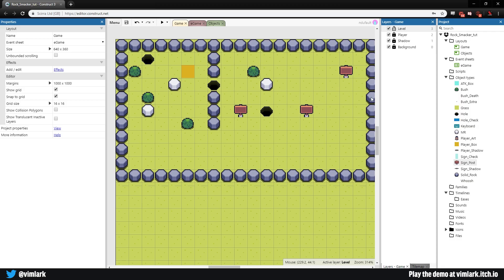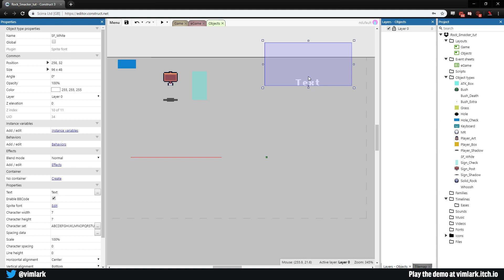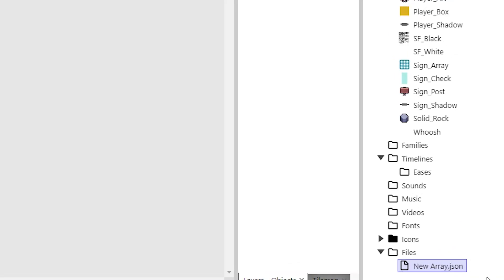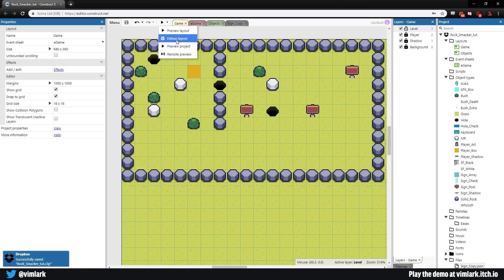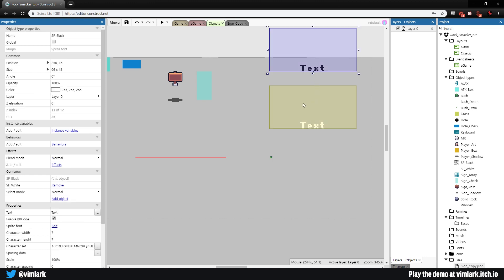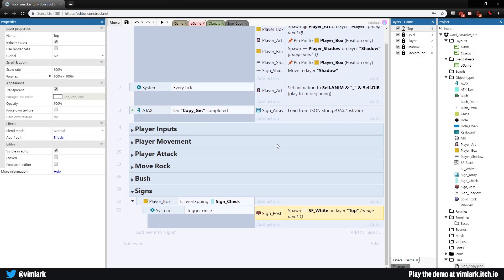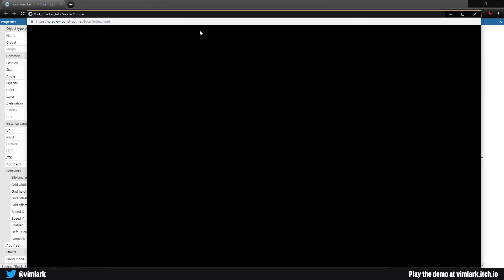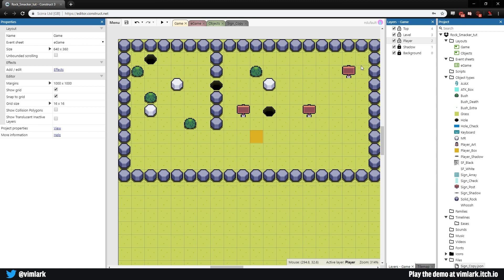Construct 3 Tutorial - Rock Smacker #9 -Sign Text with Arrays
In this episode we set up our sprite font and array to display messages when the player walks in front of a sign.

Sprite font characters to copy: (Sorry, Youtube won't allow some of the characters in the description so I made an RTF that can be downloaded below.)